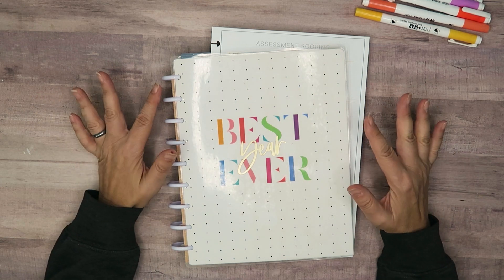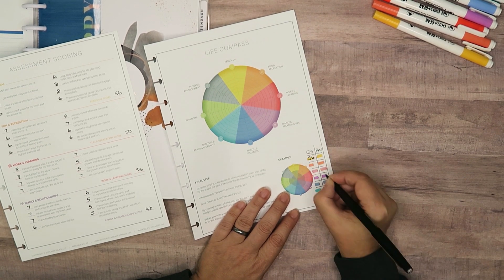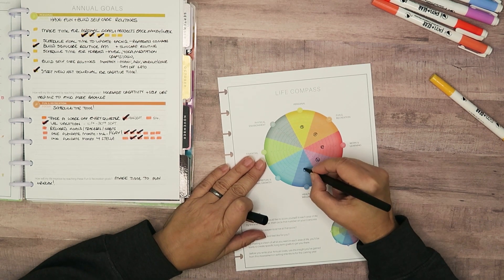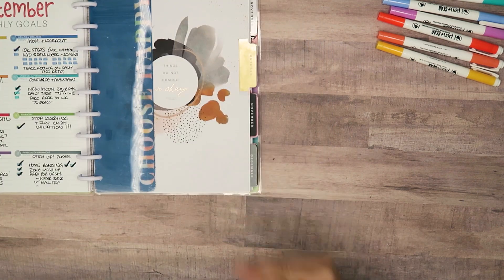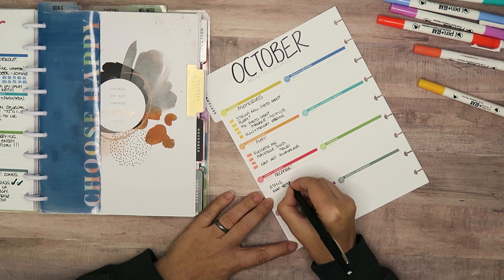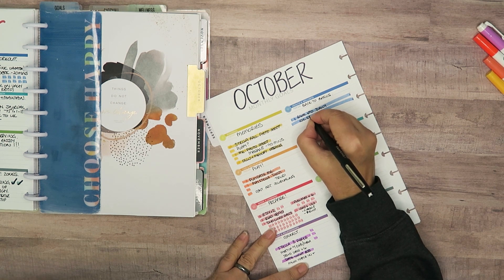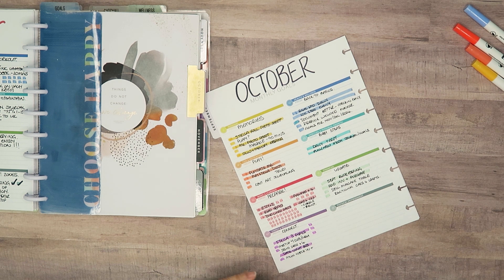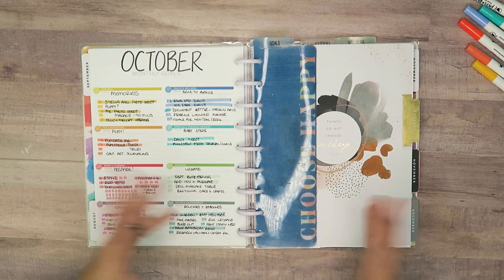October 2023 GOALS - MAKSELIFE MONTHLY GOAL SETTING - Happy Planner Classic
Hey planner pals. Time for another monthly goal setting session. And, October is shaping up to be a busy one. In this video I do a Mäksēlife quarterly compass assessment and set goals for the month ahead!

This video features the following products:
- Makselife Goals free printable
- Pens: Walmart "mildliners"
- Papermate flair pens black
- HP 32lb Paper